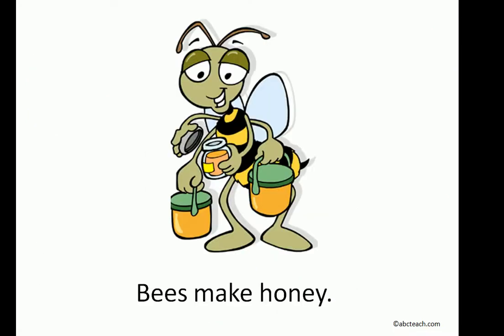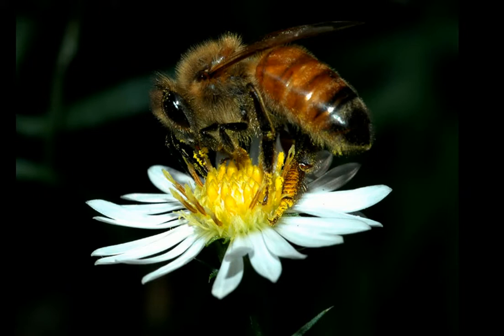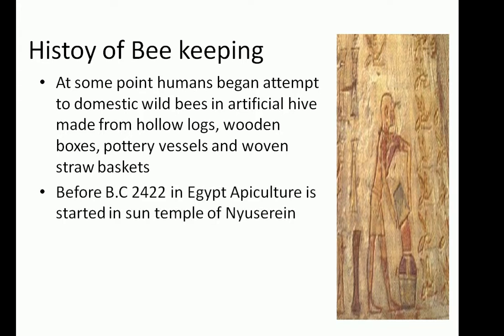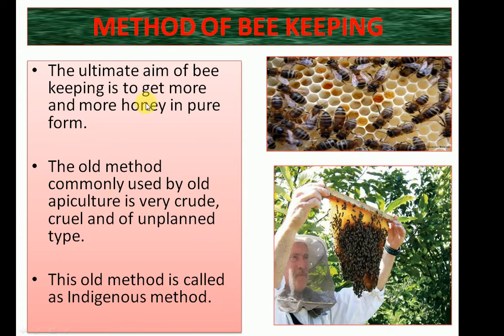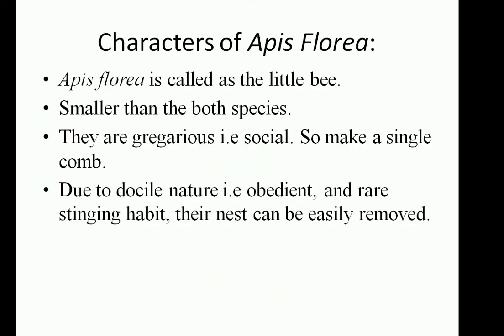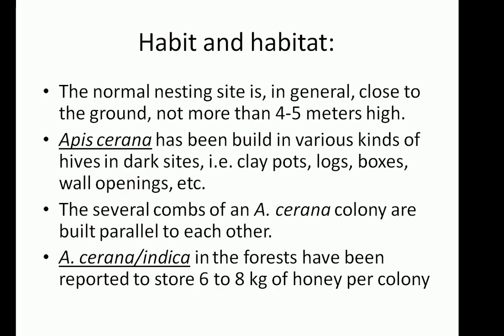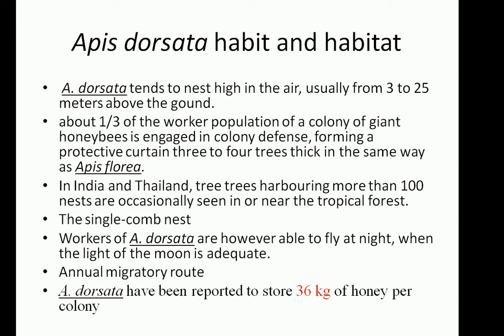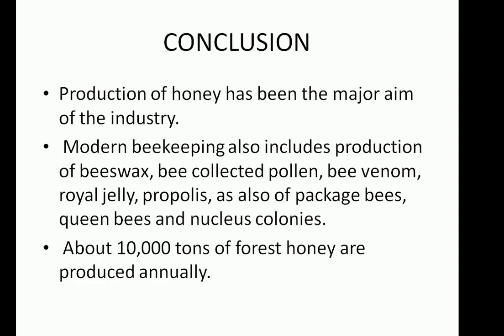Honey bees species in India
Educarion